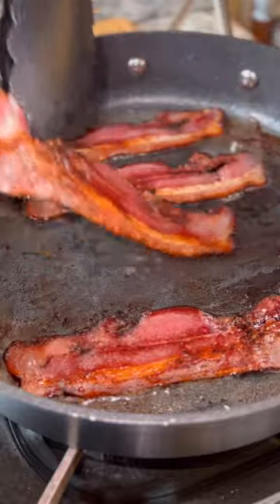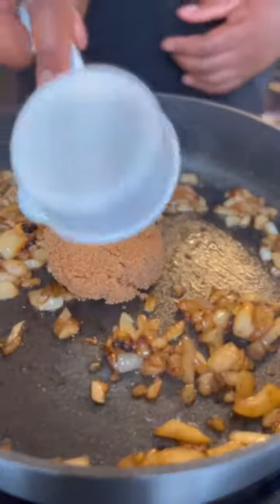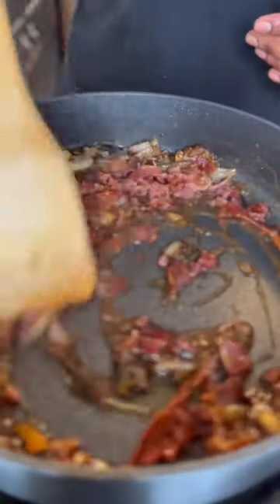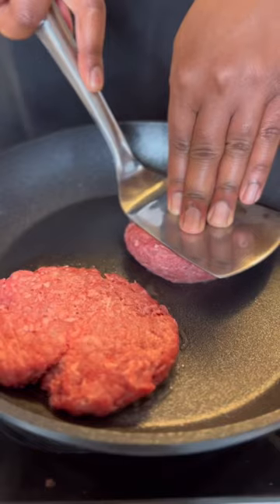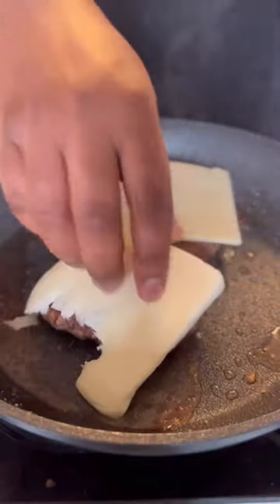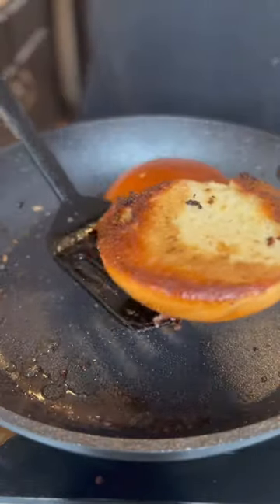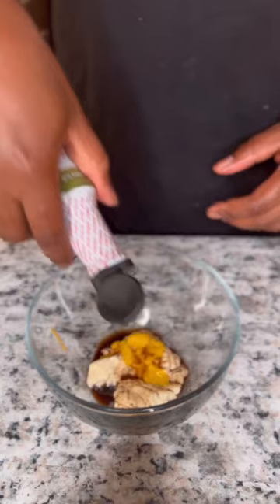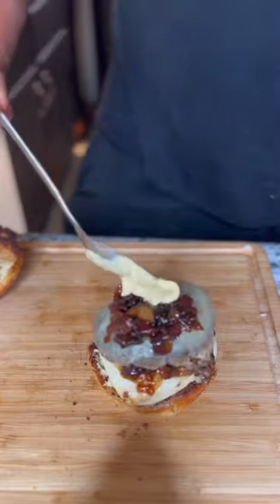GOURMET BACON CHEESEBURGER | BACON JAM CHEESEBURGER